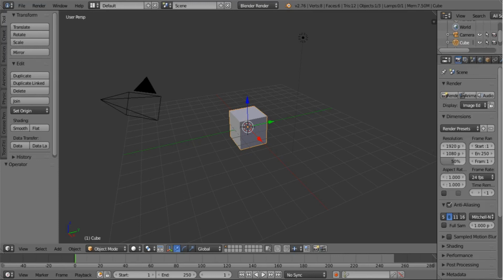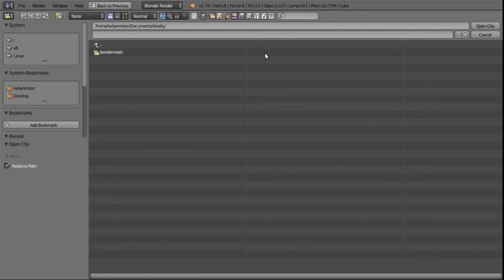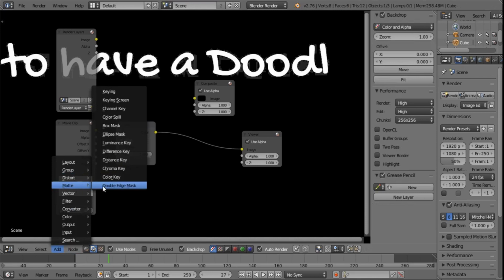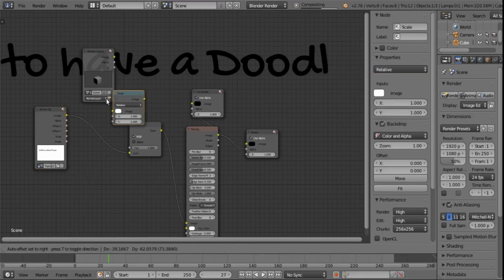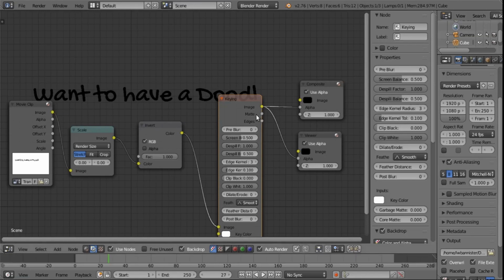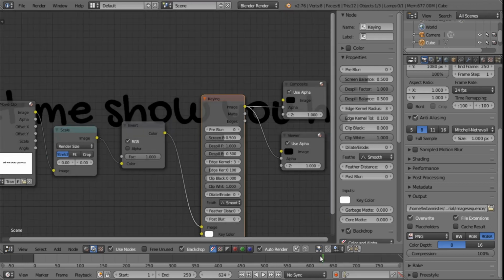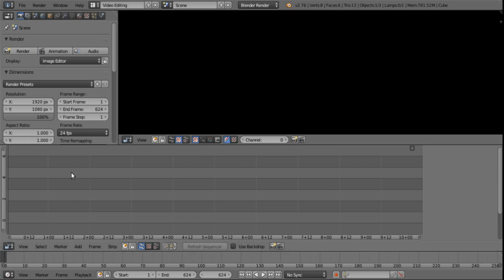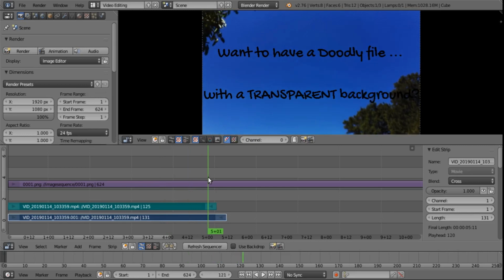Creating Doodly Slides with a Transparent Background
Create Doodly slides with a transparent background with the use of the opensource software called Blender.

Tips
Create your Doodly file on a solid colour. For black text, a white background works well. If the results are not satisfactory, search "blender" and "chroma key" for a more comprehensive explanation

Render out you original Doodly file in as highest resolution and quality as you can. This will ensure the best results.

The purpose of using Blender as a video editor was just to point you in the right direction of how to import the image sequence into the video editor of choice. Many video editors support importing image sequences. (I use Blender as my video editor and there are many fine tutorials on this)